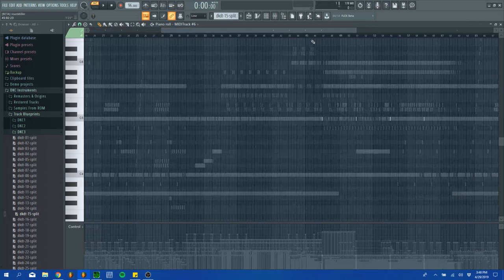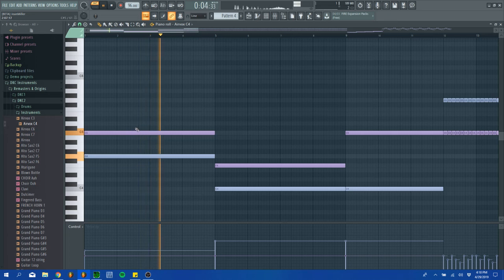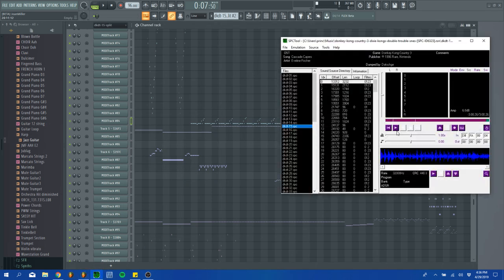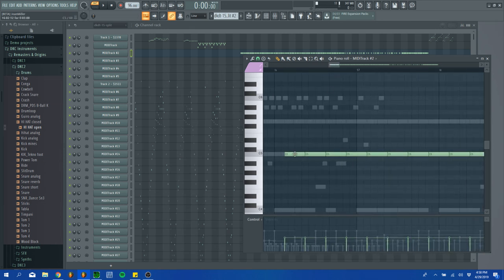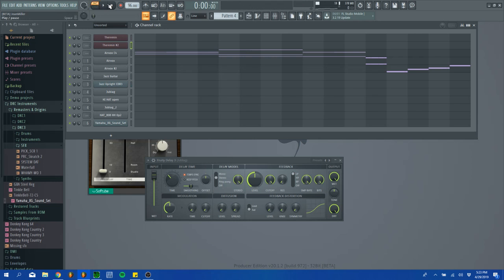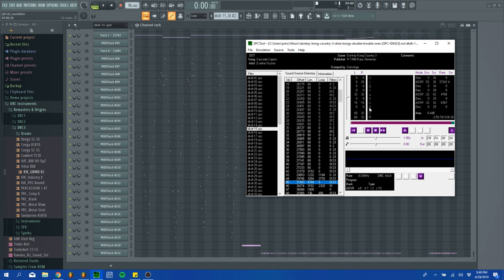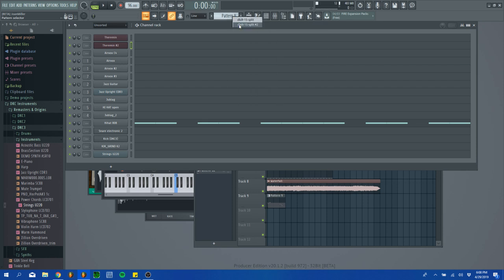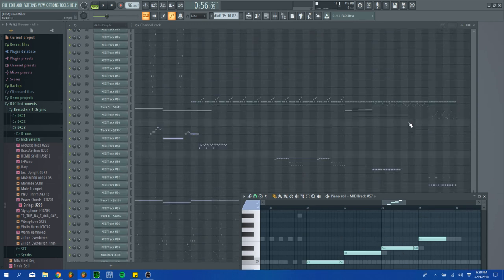Restoring Cascade Capers 🌊